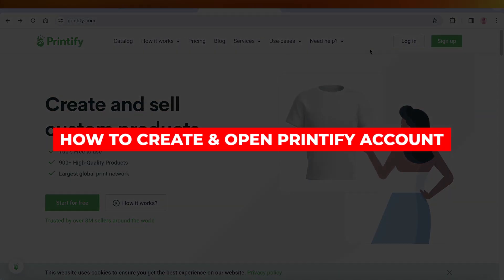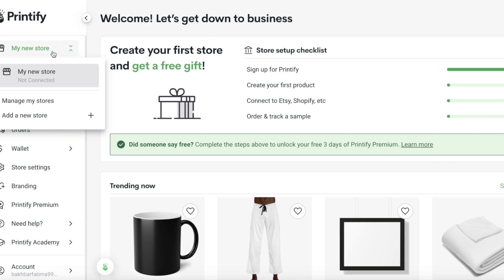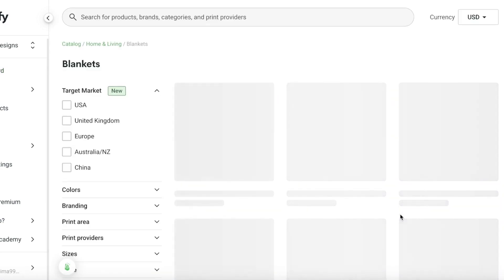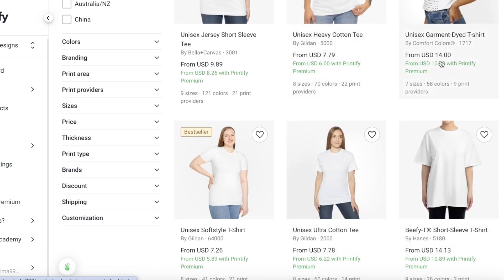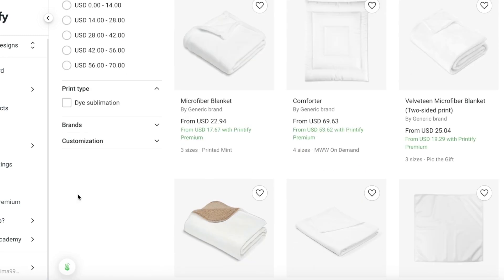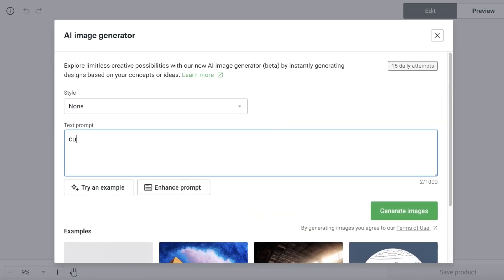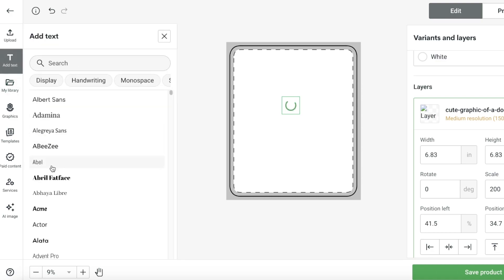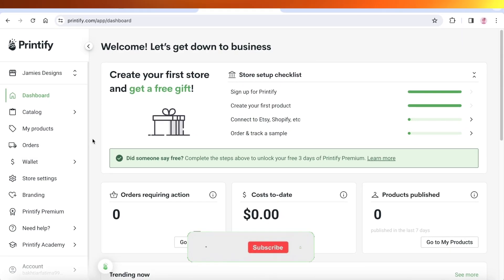How To Create & Open Printify Account (For Print On Demand)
in this video I will show you How To Create & Open Printify Account. This video will cover everything that you need to know and help you get started with this software.

Kind regards,